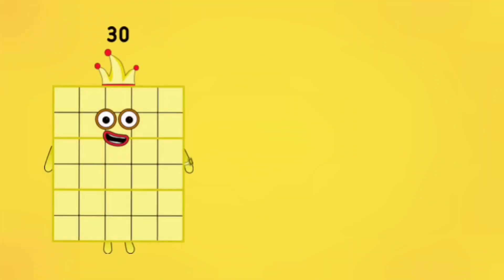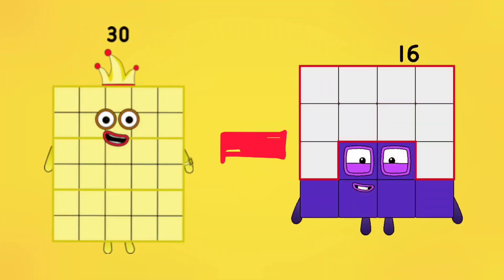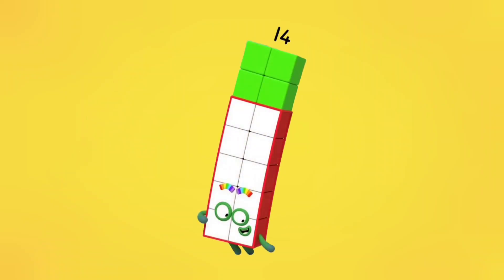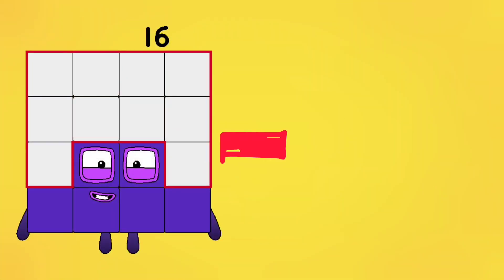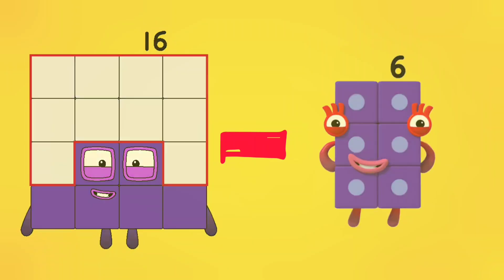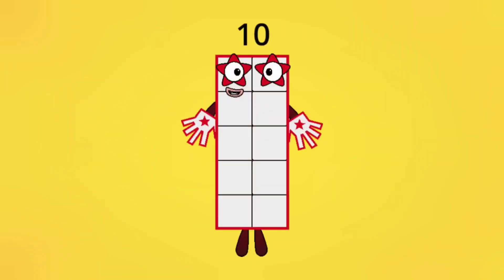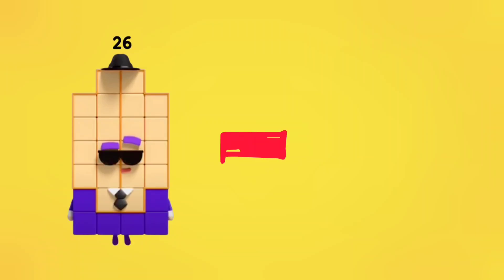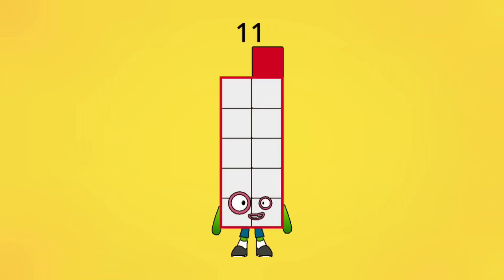Numberblocks Subtraction Magic | Learn Subtraction with Number Block Fun!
Join us in this exciting Numberblocks subtraction adventure! 🧮✨ Watch as Numberblocks come together and split apart to show how subtraction works in a fun and easy-to-understand way. Perfect for kids learning basic math skills, parents, and teachers looking for engaging educational content.

🎥 In this video, we’ll explore:
- Simple subtraction concepts
- How Numberblocks show subtraction visually
- Fun and interactive math learning

📚 **Educational Value:**
This video is designed to help kids build confidence in subtraction while having fun with their favorite Numberblocks characters!

**Share your feedback in the comments and let us know your favorite part of the video!**"